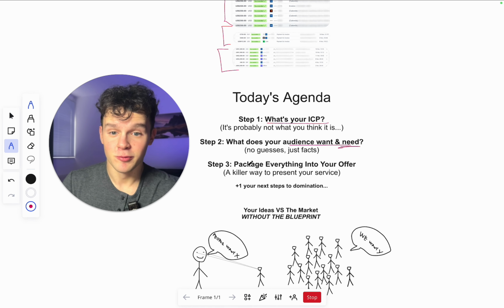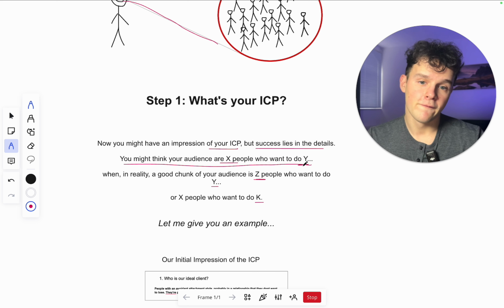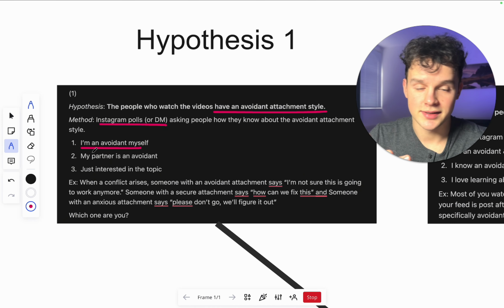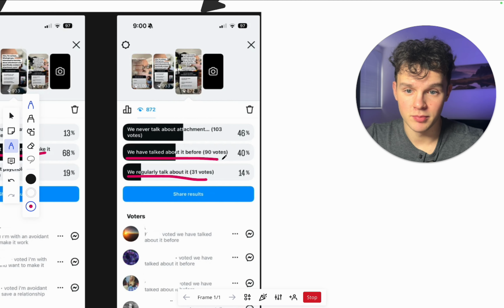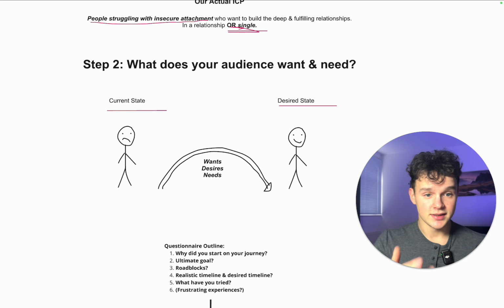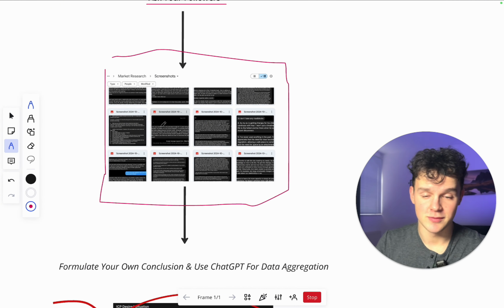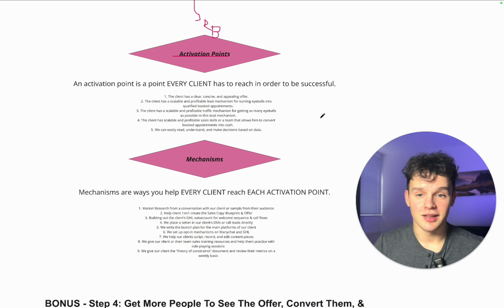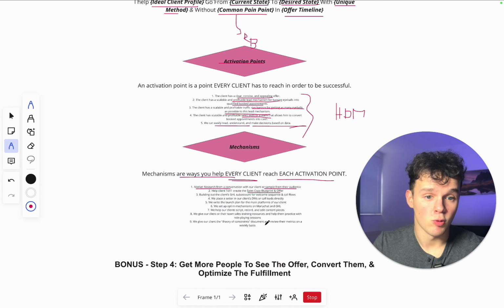My Favorite $18,067/Month Coaching Offer Blueprint (Case Study Analysis)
Want us to go through your client acquisition system and create a custom roadmap?